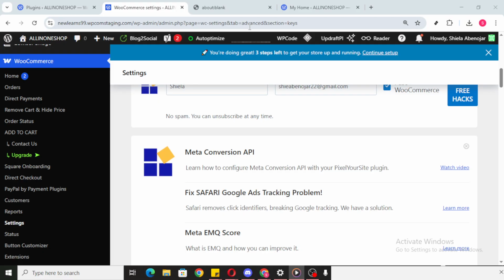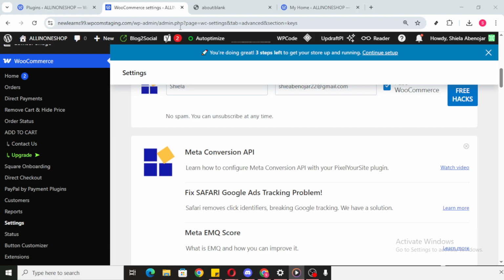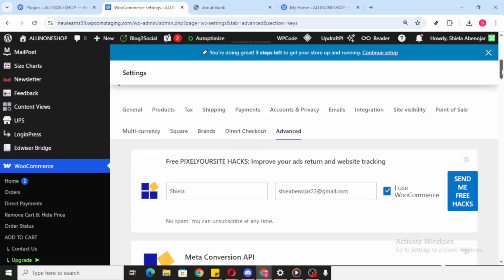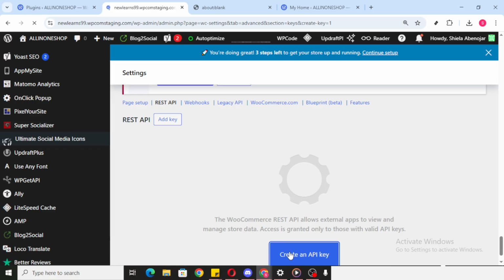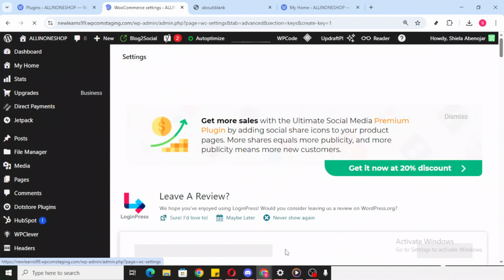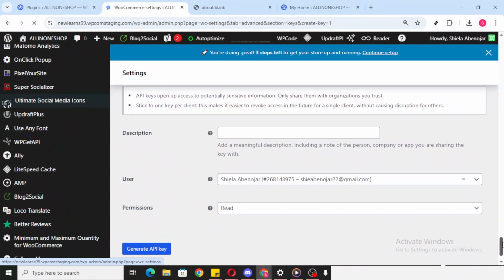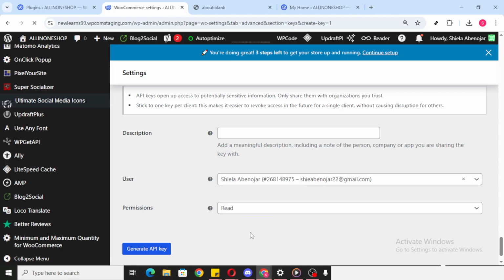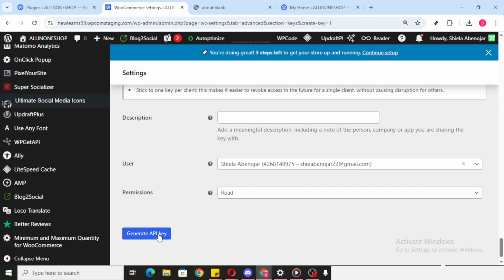How to Get WooCommerce Consumer Key (full guide)